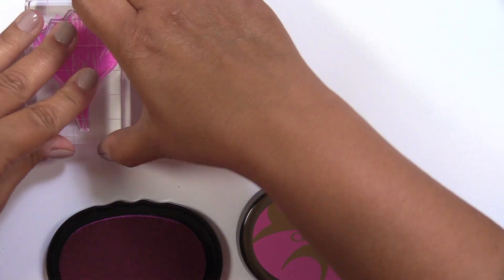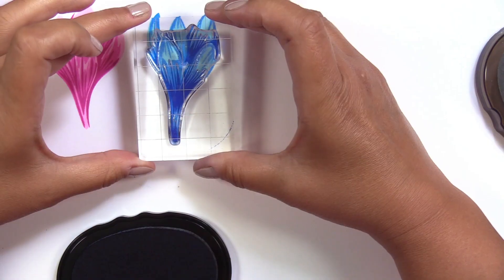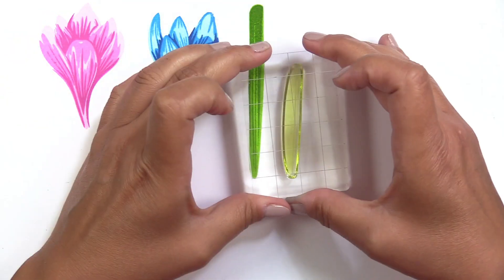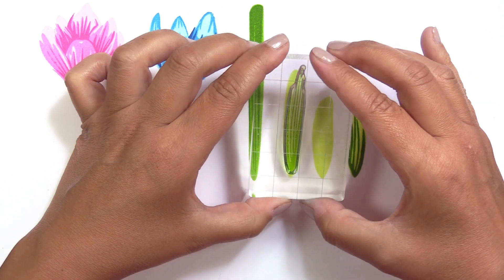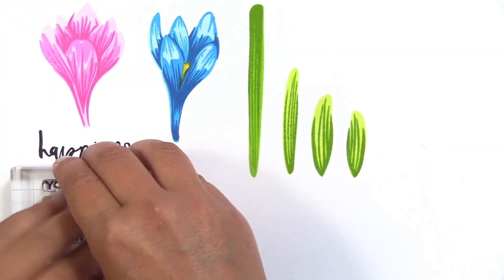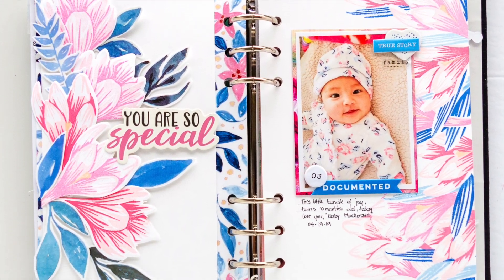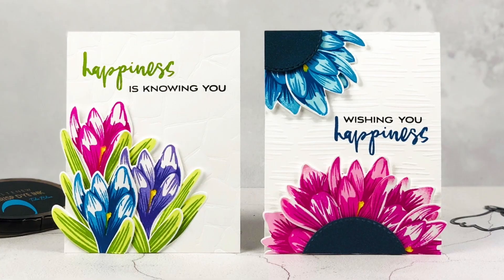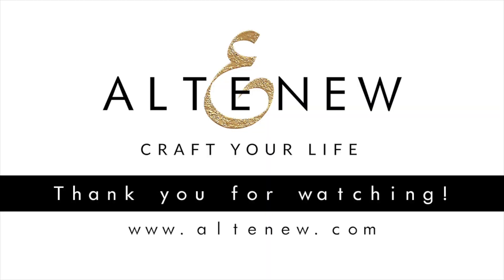Altenew Stamps Intro - Build-A-Flower: Crocus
The crocus is a distinctive and beautiful flower which features a cup shape and fairly uniform petals. Crocuses are a symbol of cheerfulness which isn't a surprise considering their ability to grow in harsh temperatures - even in the snow! They bloom in a variety of bright colors, making this the perfect stamp set for experimenting with different inks!